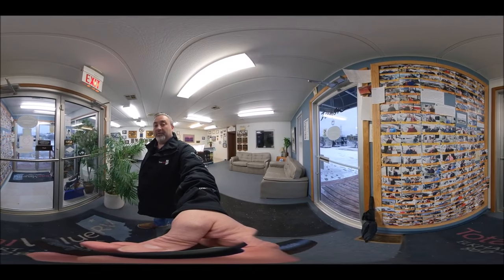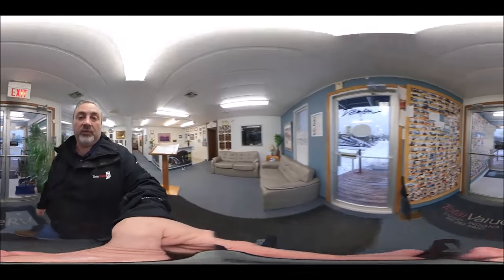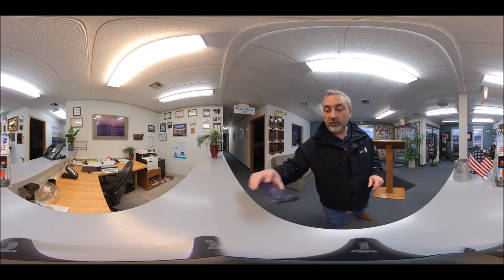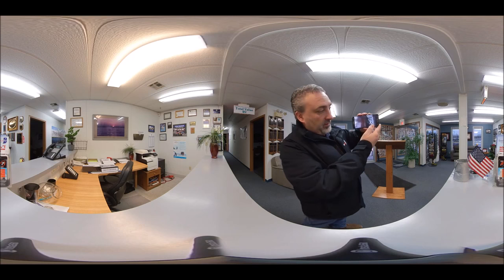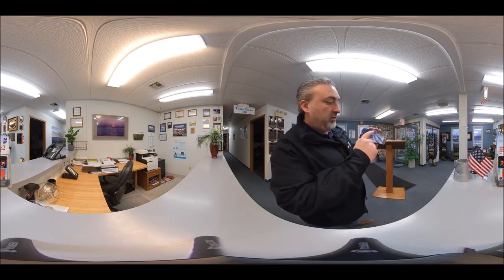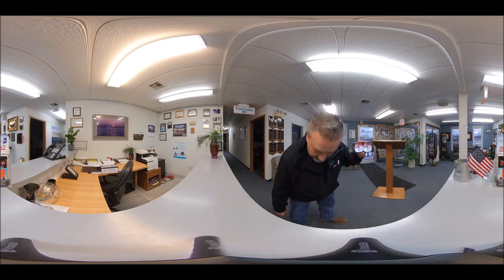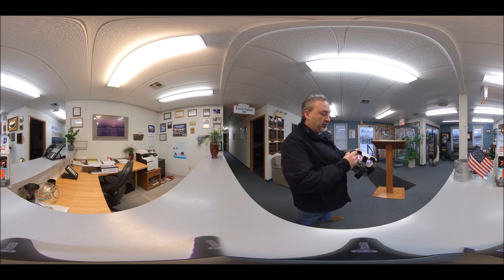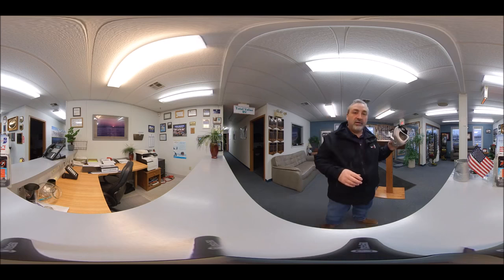How To View Total Value RVs 360 YouTube Videos with Mr Camera Man!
Welcome to our new 360 RV viewing channel!
How To View Total Value RVs 360 YouTube Videos, with Mr Camera Man! We've purchased a new Insta360 One X 360 camera to help expand your video viewing experience. We hope it helps you visualize owning just the right RV for YOU!

Help Us Help You GORVing!
Where you "Come In As Strangers, Leave As Friends"

Have a specific request for a video?